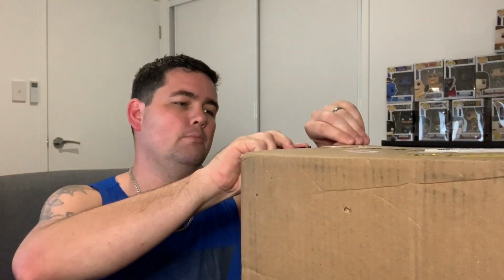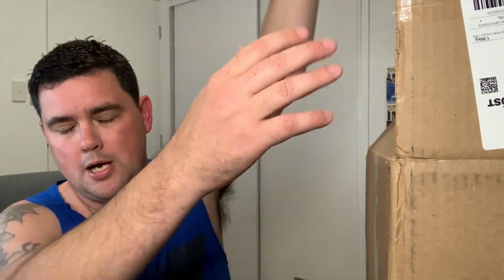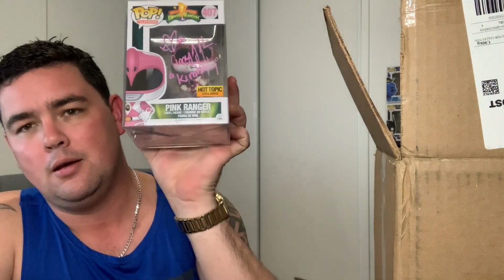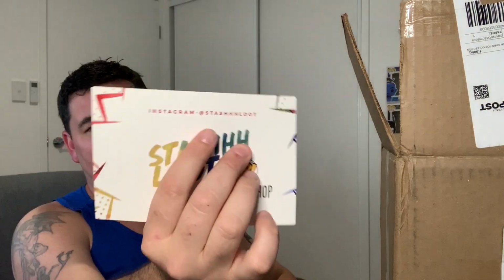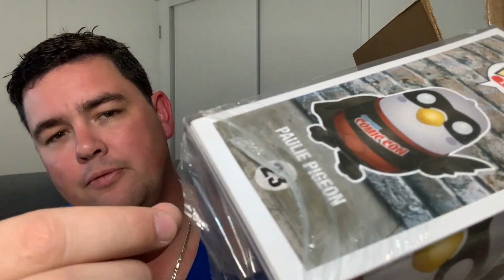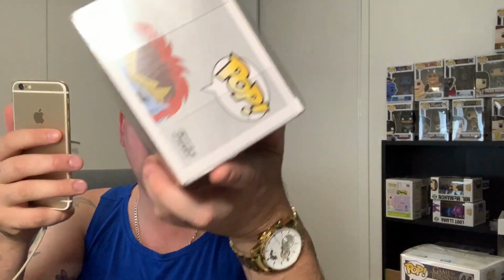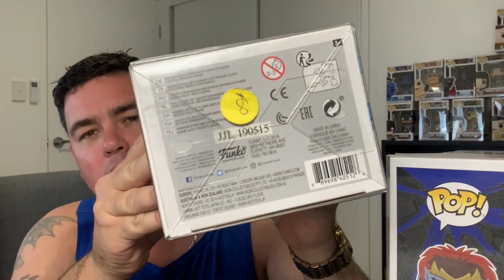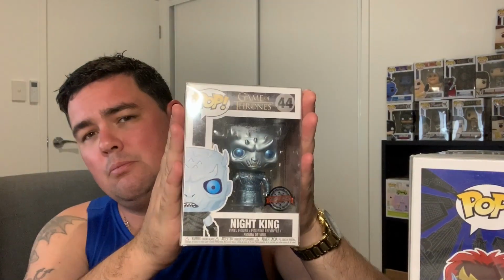Stashhh Loot $175 Mystery Box with Grail Hit!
Check out this set of 4 x $50 Stashhh Loot Mystery Boxes.  No commons pops and even an awesome grail hit!